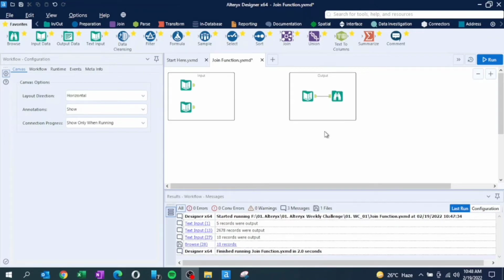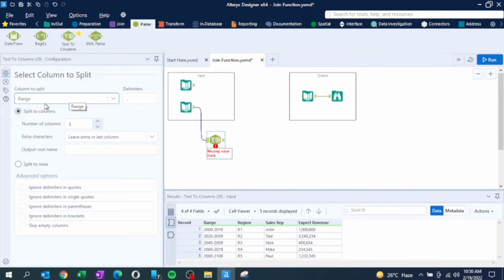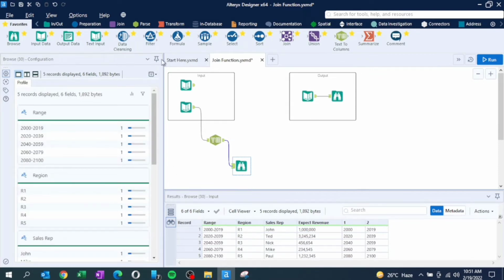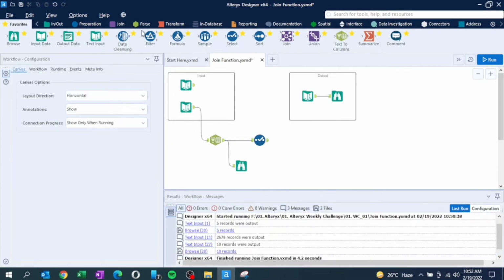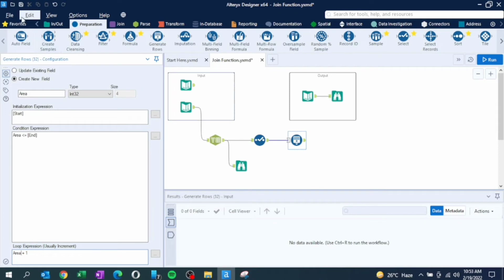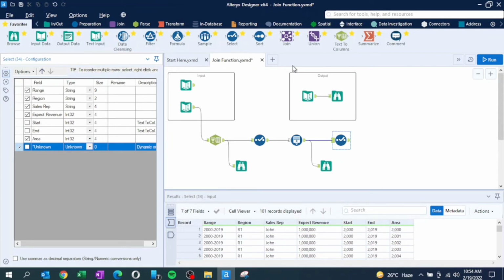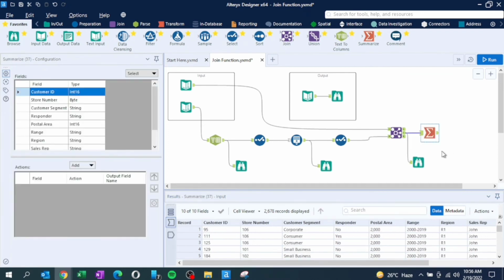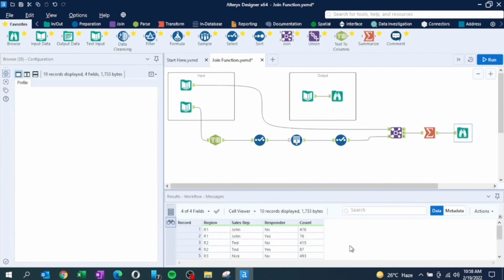Join Function In Alteryx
How to use Join Function in alteryx and split colum into multiple columns in alteryx.